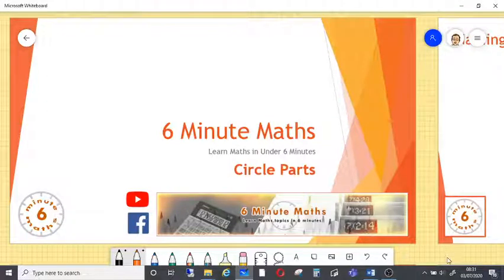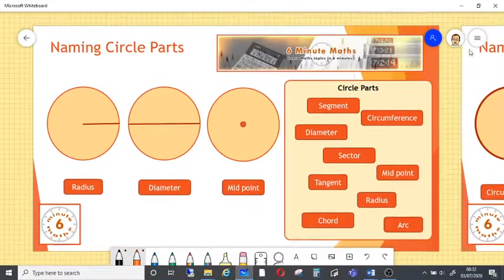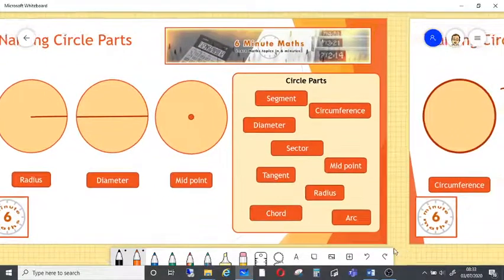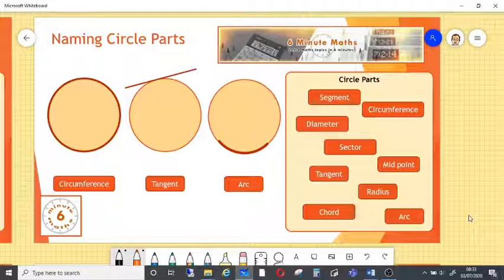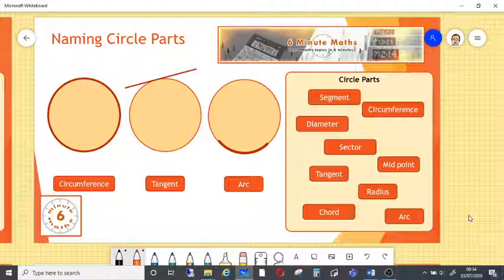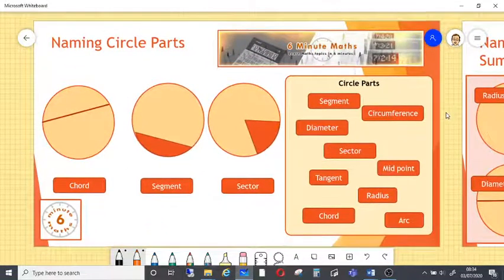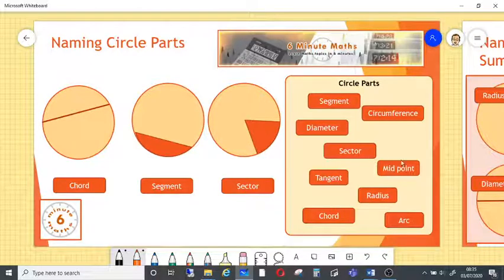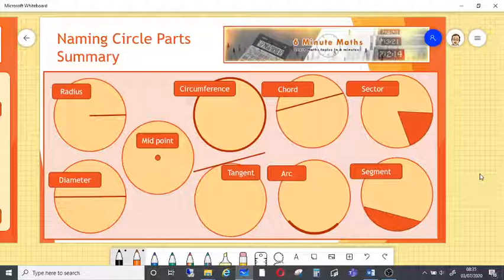Naming Circle Parts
This Short Video is revising and naming circle parts and is vital inmost qualifications, we hope you like it!

Stay Safe!

Tony